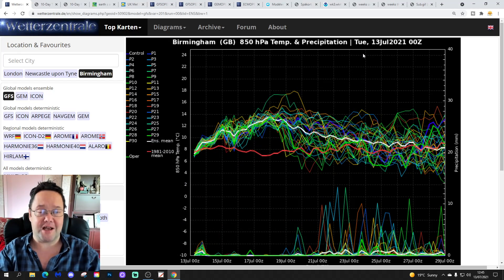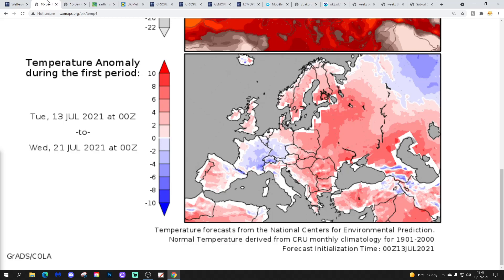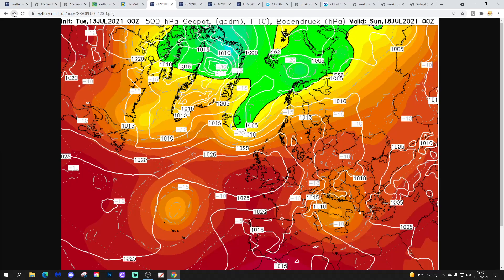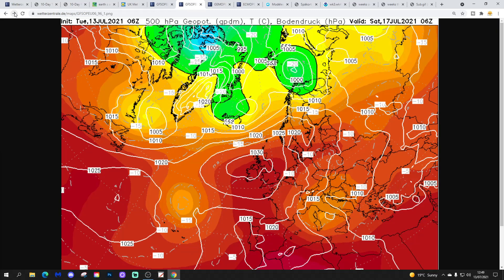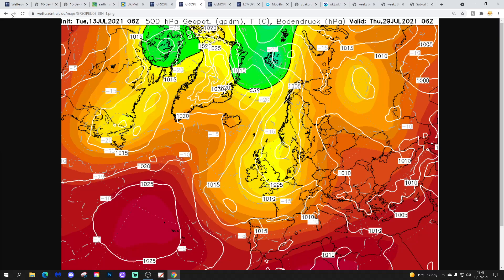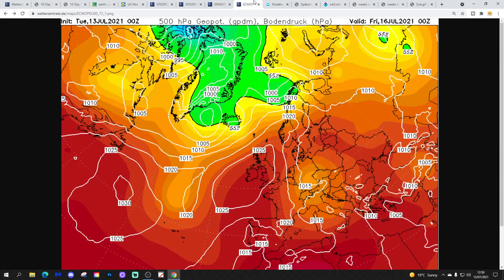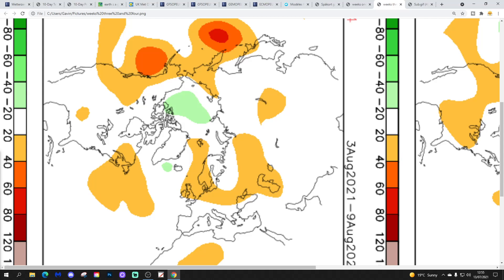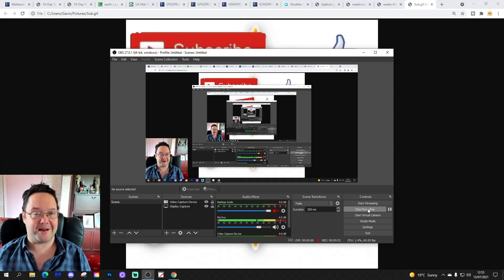Ten Day Forecast: Prolonged Hot Spell For Rest Of July - Yes Or No?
High pressure will bring dry, sunny and very warm or hot weather through the weekend and into next week but looking ahead to the rest of July will the hot weather continue???

💡  Video Credits: 💡

💡  GWV Links: 💡